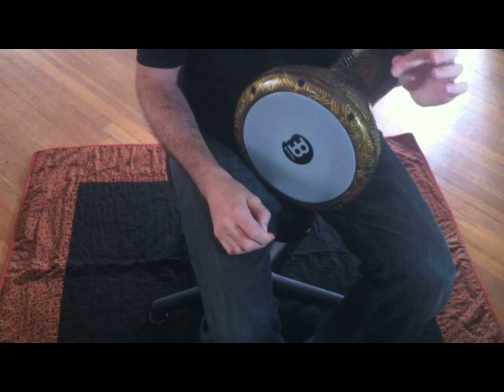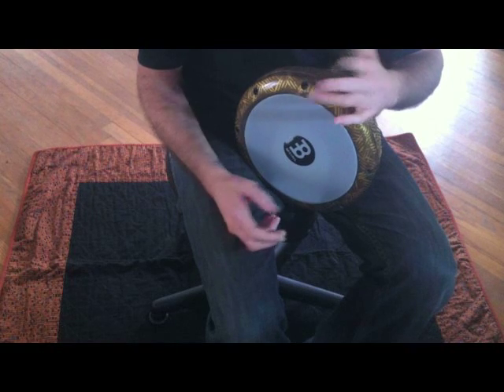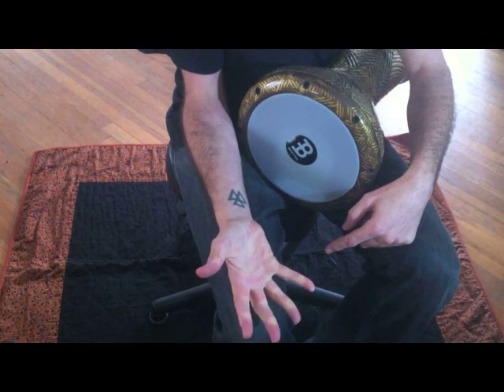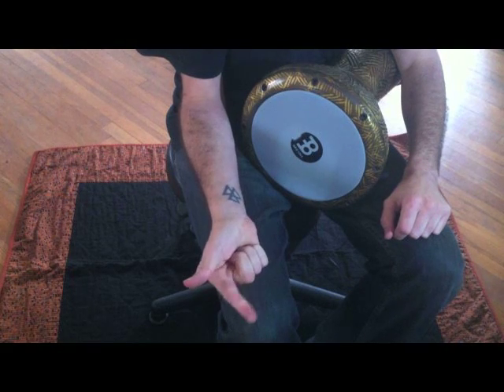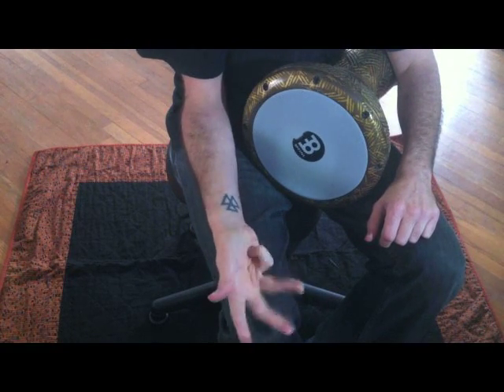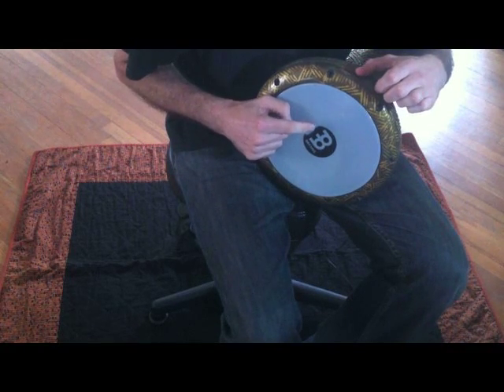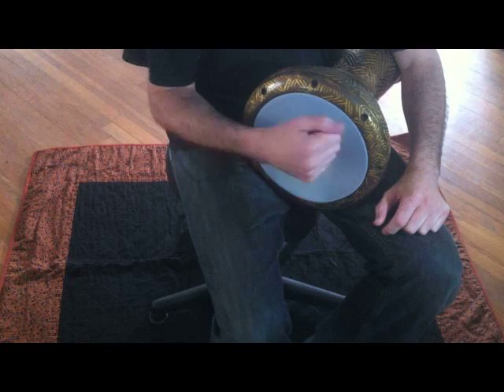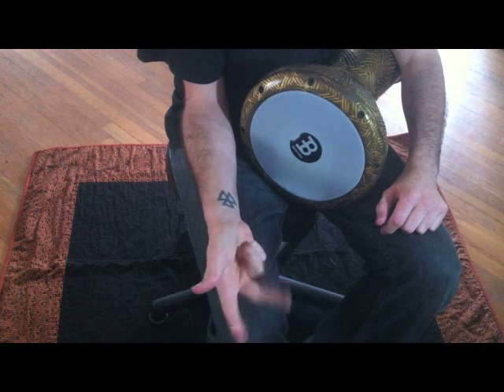"Doumbek lesson" "darbuka lesson" "doumbek technique" "turkish darbuka" "darbuka show"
"Doumbek lesson" "darbuka lesson" "doumbek technique" "turkish darbuka" "darbuka show" "how to play doumbek" "turkish technique" teknik "turkish split finger" doumbek darbuka derbakki tablah "doumbek video" "doumbek solo" "darbuka video" "darbuka lesson" "doumbek instruction" "darbuka instruction" "doumbek lesson this week" mezdeke
"belly dance music" "meinl doumbek"

"doumbek lessons orange county" "skype lessons on doumbek"